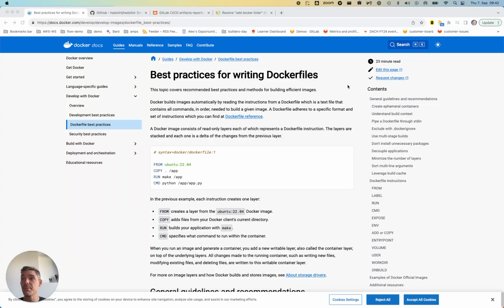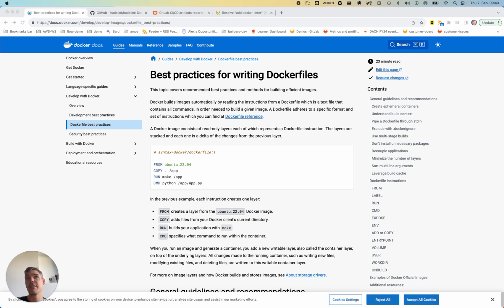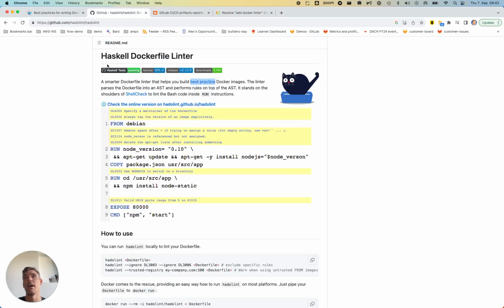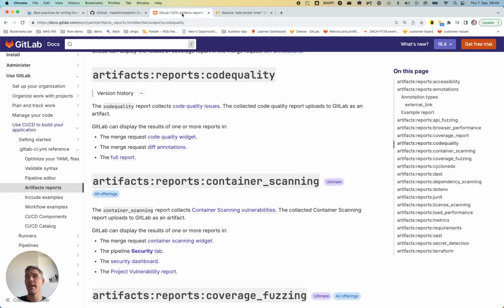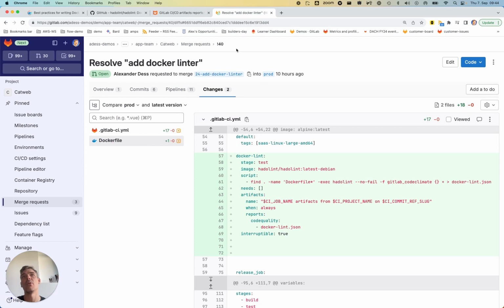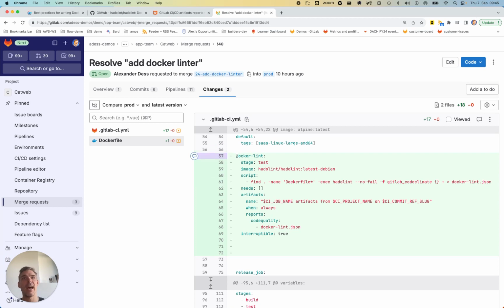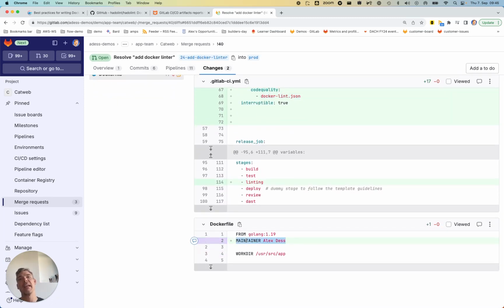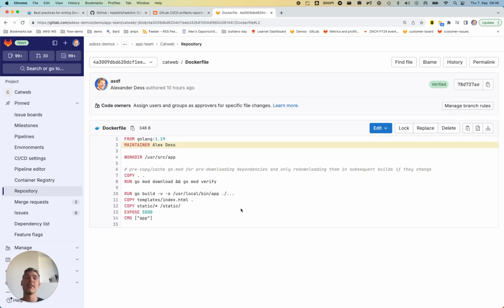GitLab linter integration with Hadolint - Enforcing best practices for writing a Dockerfile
For feedback please tag me in an issue opened in the project below @alex-dess (GitLab User)